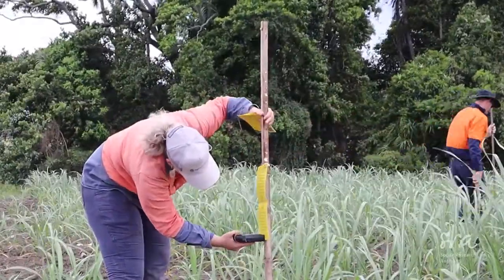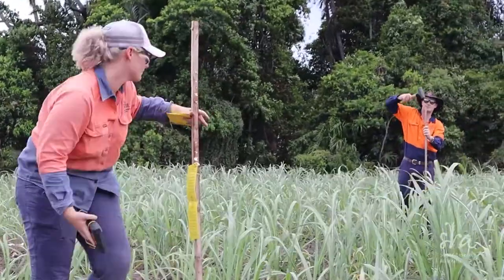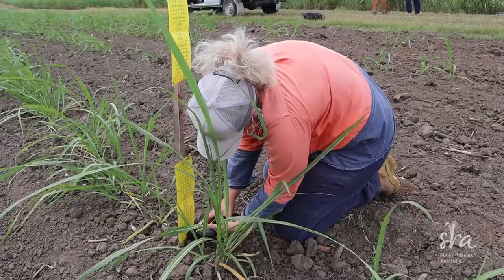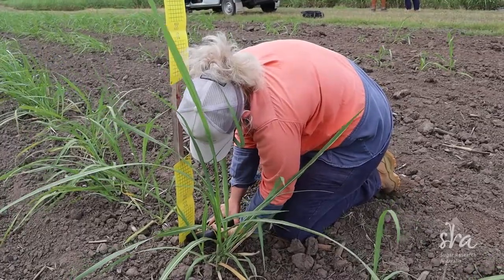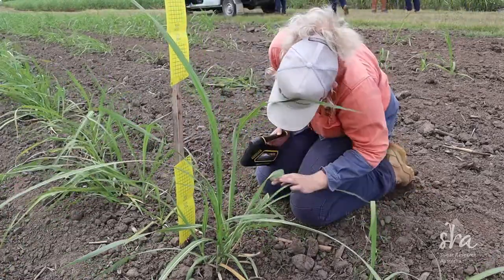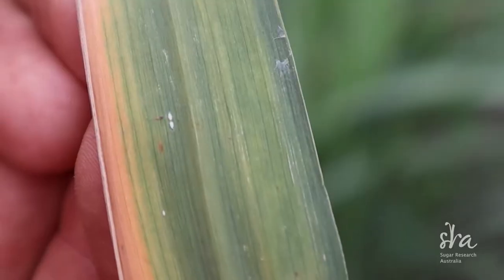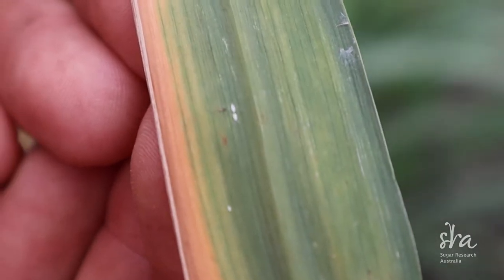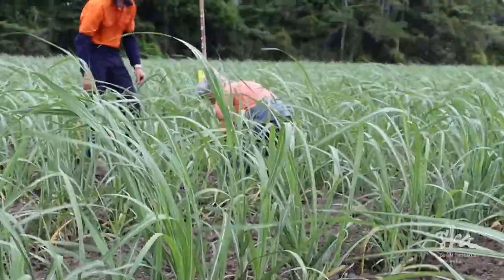Could insects play a role in yellow canopy syndrome?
SRA's Dr Kevin Powell discusses if insects could play a role in spreading yellow canopy syndrome in sugarcane.